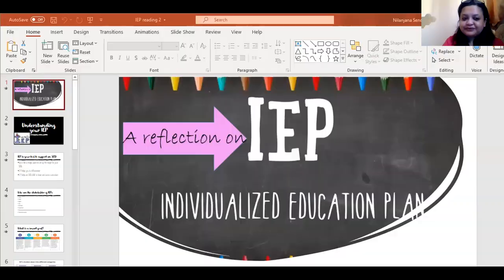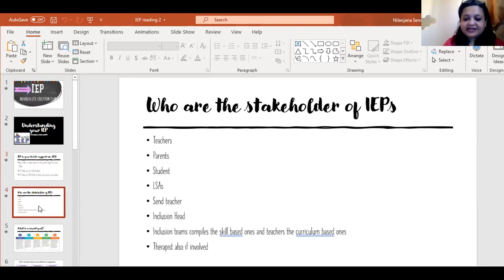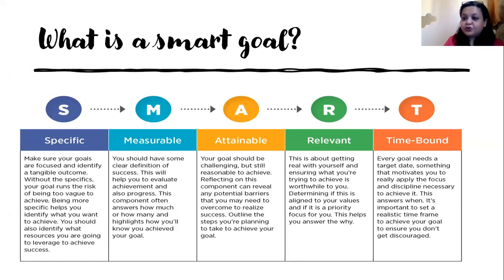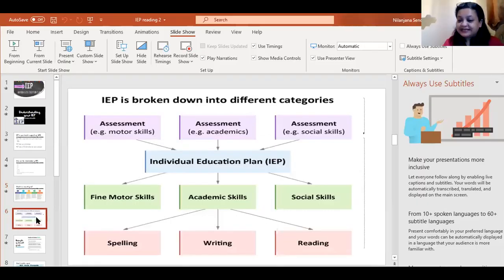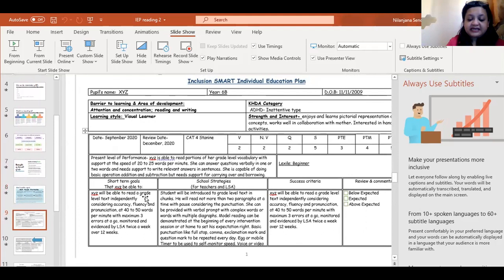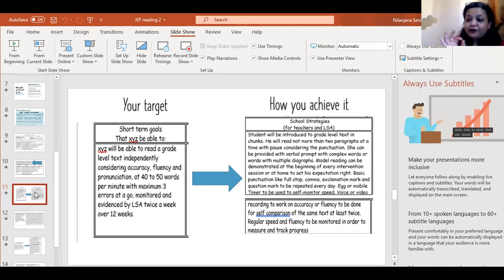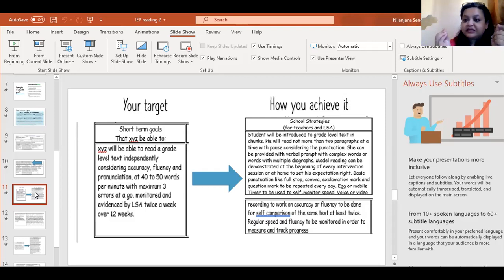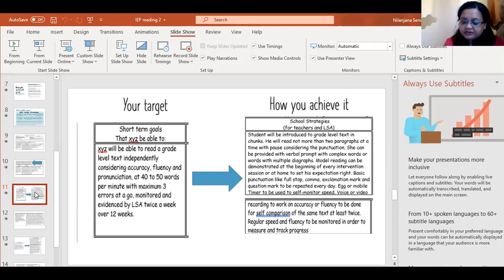Individual Educational Plan preparing and reading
It is very important to create IEPs for your students with need.To prepare the IEPS you can watch this video.